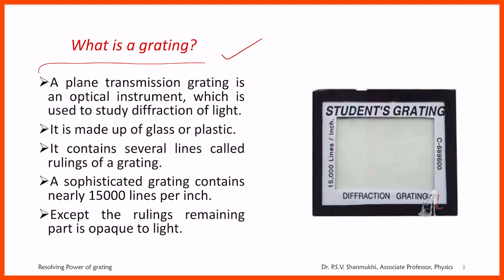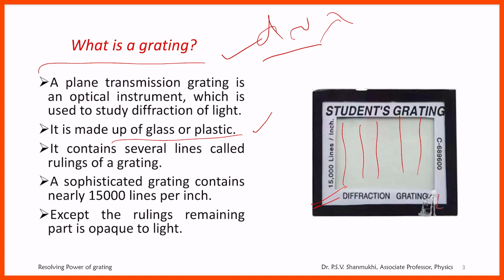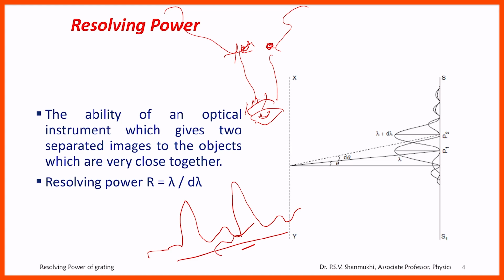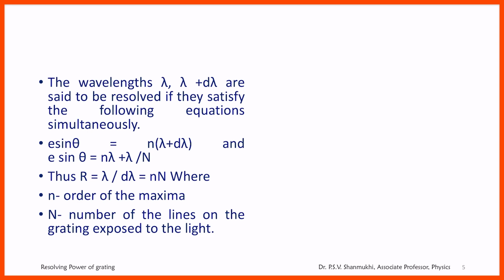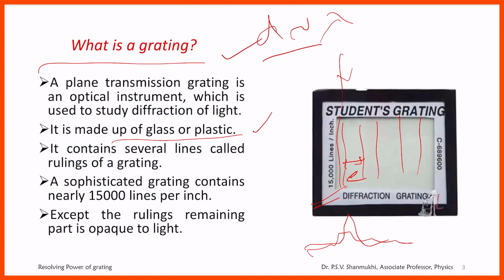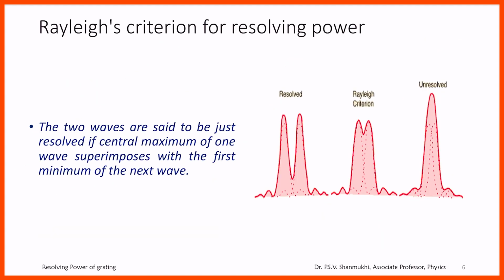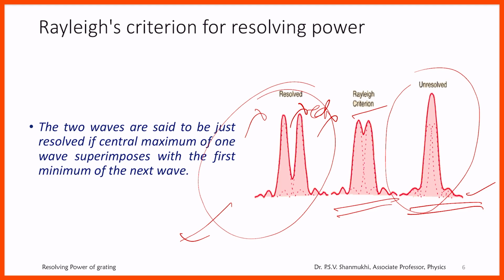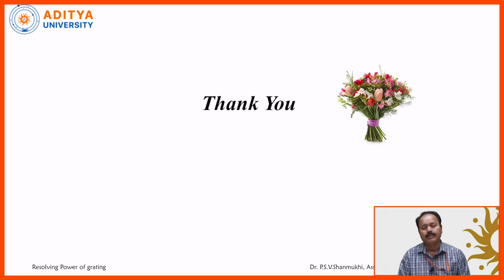Lecture - 10 | Resolving power of grating | Dr. P. S. V. Shanmukhi | Aditya University - Surampalem